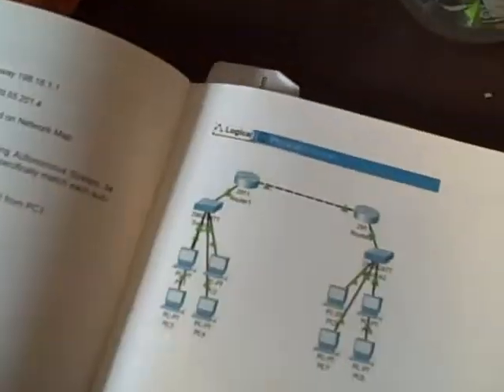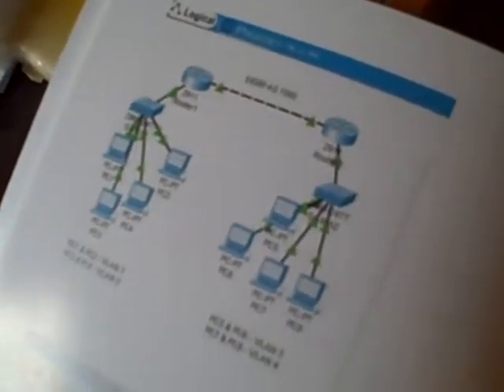Cisco Tutor Guy Lab Book Overview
Brief overview of new Cisco Tutor Guy published Routing and Switching Lab Book.